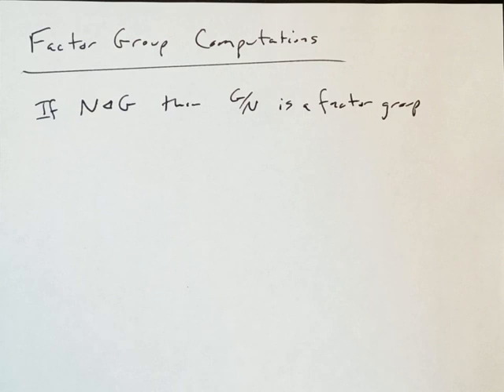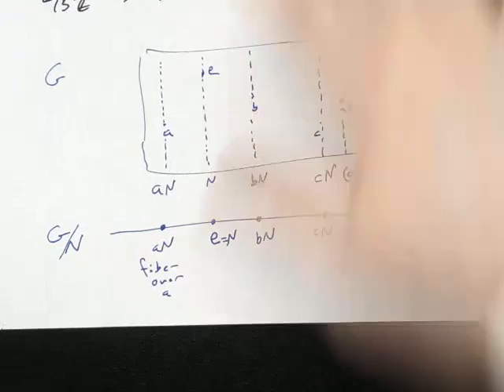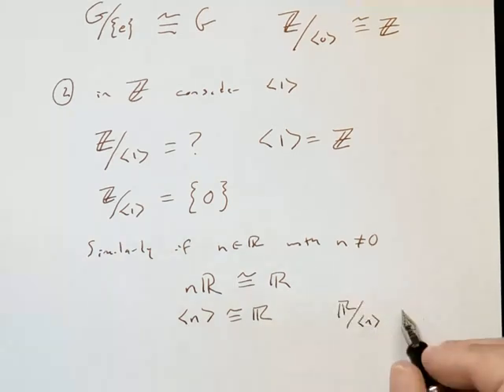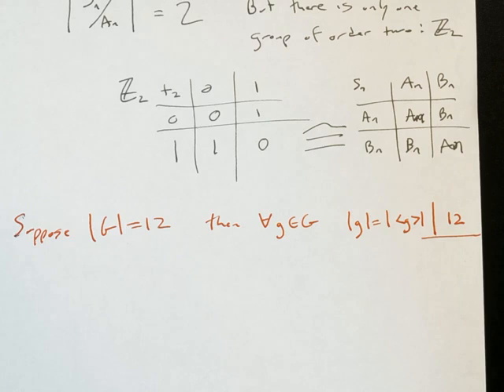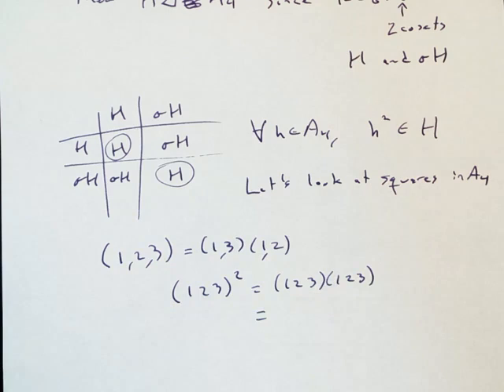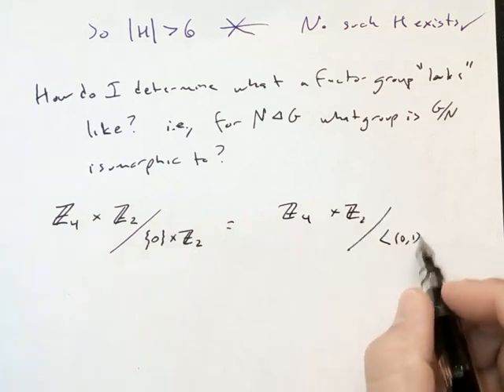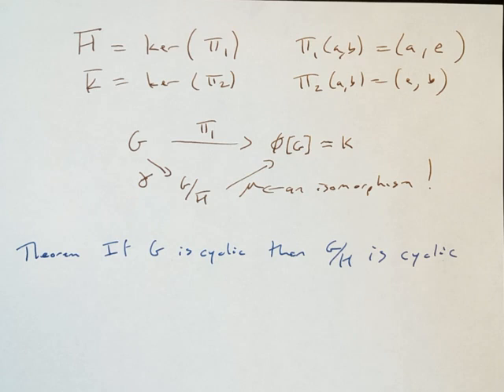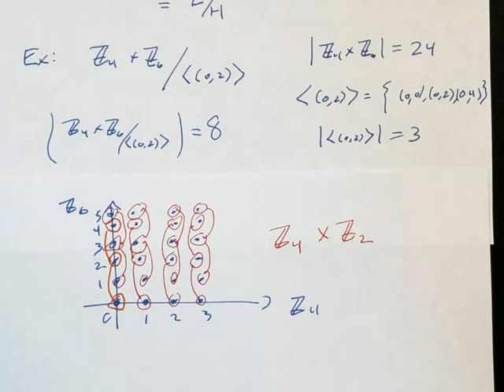SMA310 10222024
Class recording for SMA310 Abstract Algebra for Tuesday October 22, 2024